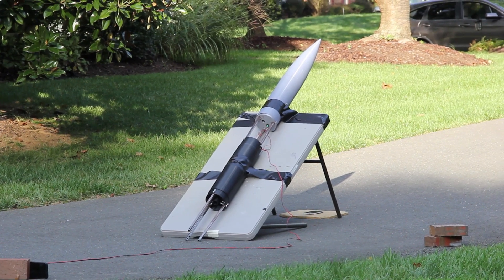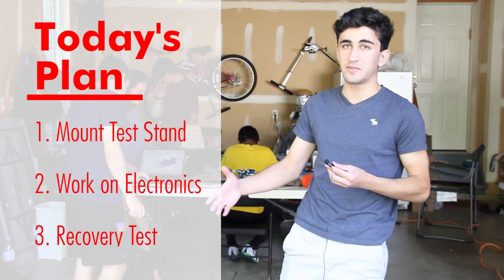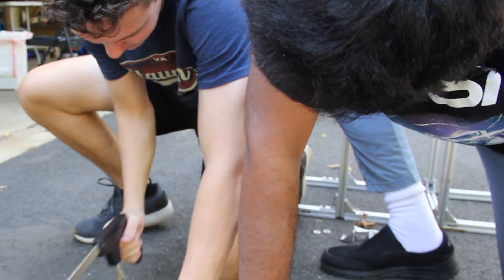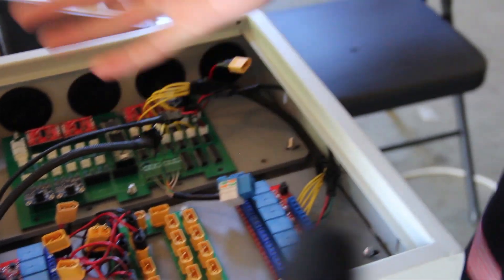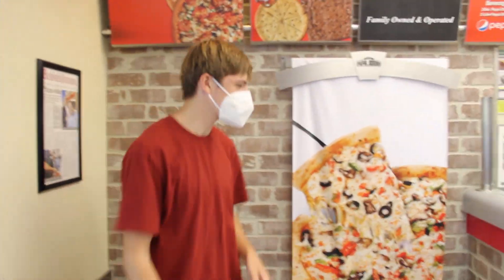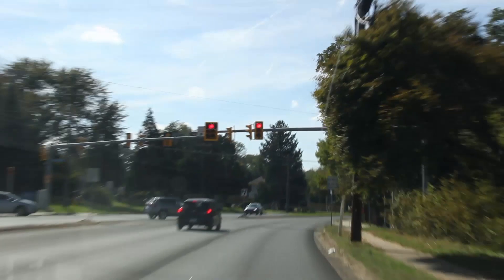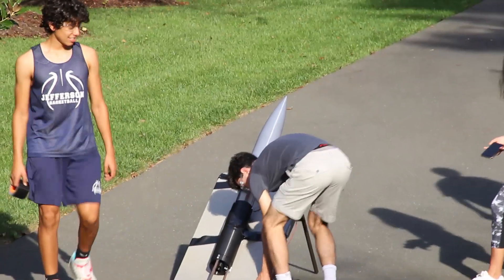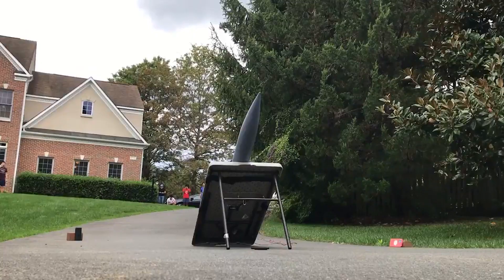BLOWING STUFF UP FOR SCIENCE | Project Caelus Vlogs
We conducted a whole recovery test in our backyard.

The mission at Project Caelus is to design, build, test, and launch a bipropellant liquid-fueled rocket to the edge of space while also creating opportunities that introduce young kids to the ever-growing aerospace industry and teaching the community about the importance of STEM education in an increasingly technological world. Through our project, we hope to show young people that it’s possible to do something that has never been done before and that there is no age threshold to exploring science and pushing technological boundaries.

Music (In order of Appearance):
Dr. Sparkles - How to Write an 80s Sitcom
Anthem of Rain - Leave the Country (Instrumental)
Anthem of Rain - So My Love (Instrumental)
United States Air Force Band - Tarantella
Humanfobia - Mausoleo de Espectros Difusos
The Riffingtons - Speed St*bbing
Stephen Siebert - When
Mournful Departure - Asher Fulero
Black Ant - D8M3
Dustin Wong - 2 Spring_Summer
Crowander - Sleeping Stars

*If there's an asterisk "*" it's just me trying to keep YouTube from naenaeing on us for bad words, you can probably figure out what goes there (it's an a) :)